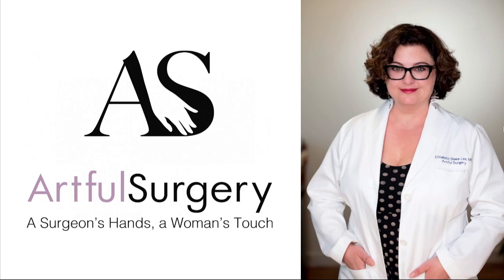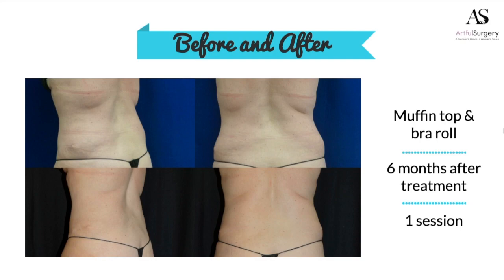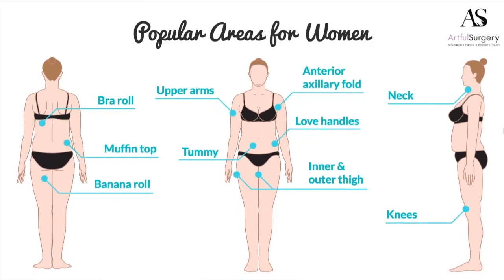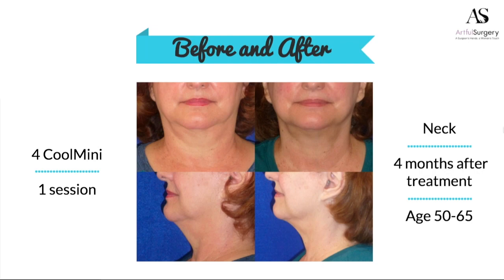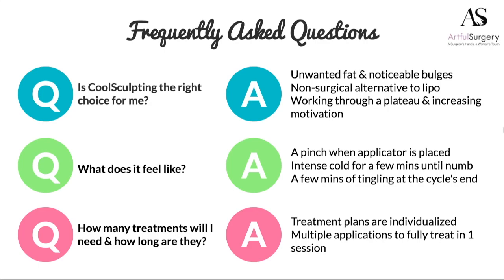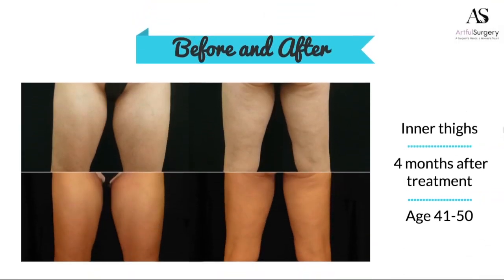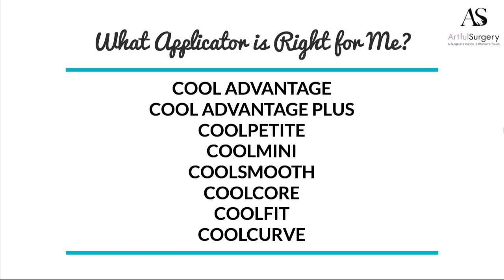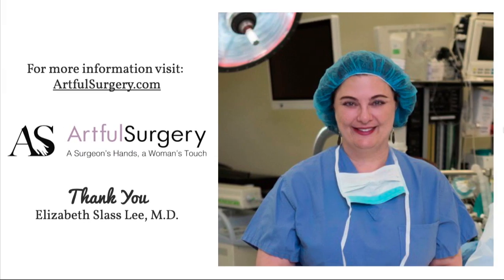CoolSculpting: Freeze the fat away with Dr. Elizabeth S. Lee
In this video Dr. Elizabeth S. Lee gives an in-depth breakdown of CoolSculpting.  She covers the before and after results for 10 patients, frequently asked questions, planning treatment, recovery, the science behind CoolSculpting, and more.

00:40 - Before & afters (part 1)
02:10 - Planning treatment
03:57 - Treatment areas for women & men
04:10 - Before & afters (part 2)
05:50 - FAQs
08:14 - Recovery
09:04 - Before & afters (part 3)
11:13 - Types of applicators
11:31 - Science behind the treatment

ArtfulSurgery has been chosen by the makers of CoolSculpting to be 1 of only 7 locations in the entire U.S. to help develop protocols for their newest technology.

About Dr. Elizabeth S. Lee & ArtfulSurgery:
Voted 1 of the East Bay’s favorite plastic surgeons for over a decade!  As the former plastic surgeon at Childrens' Hospital Oakland, she cared for patients with complex congenital birth defects.

Dr. Lee completed residencies both in General Surgery and in Plastic and Reconstructive Surgery at the Albert Einstein College of Medicine in New York.  She also completed her fellowship training in Surgery of the Hand and Reconstructive Microsurgery at the Buncke Clinic at Davies Medical Center and is a graduate of Northwestern University’s Honors Program in Medical Education.